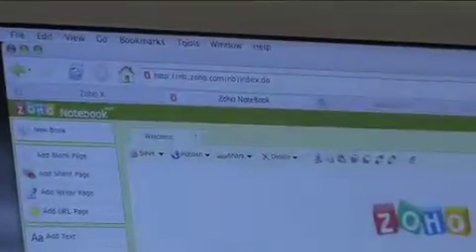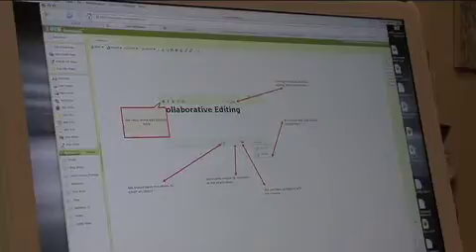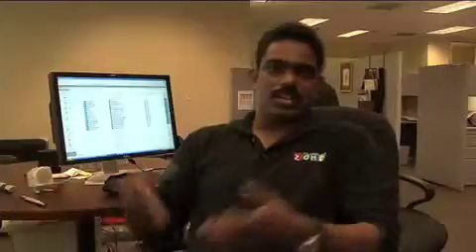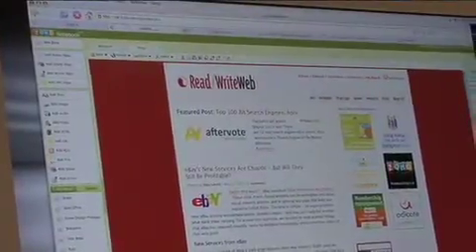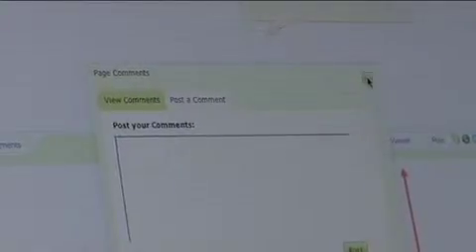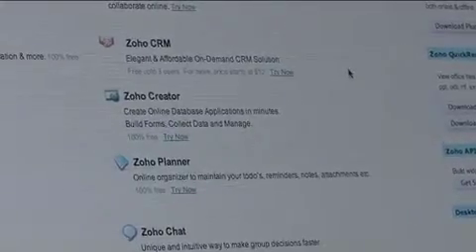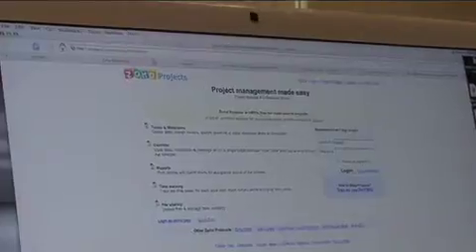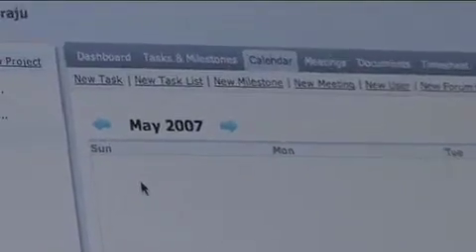Podtech ZoHo demo